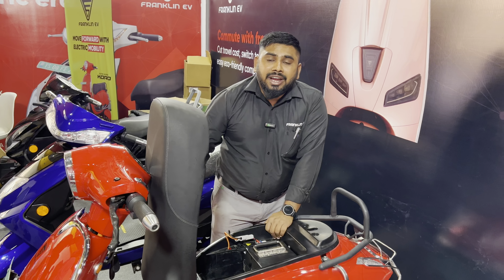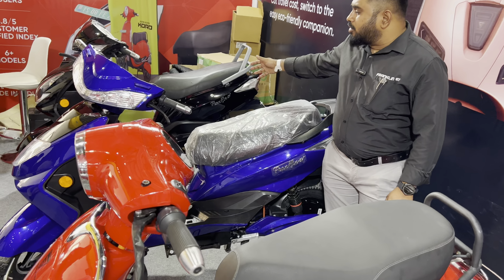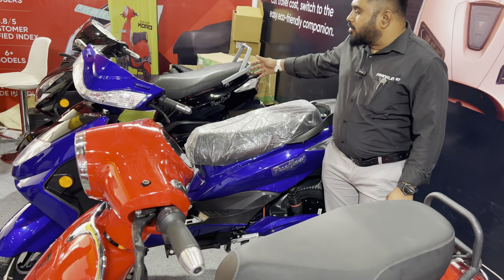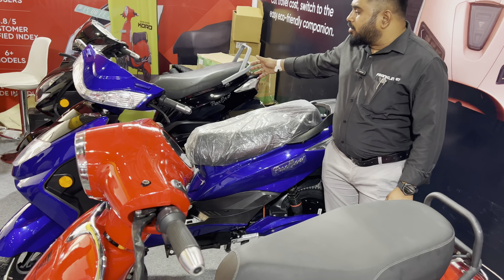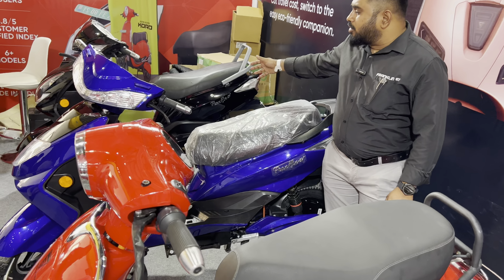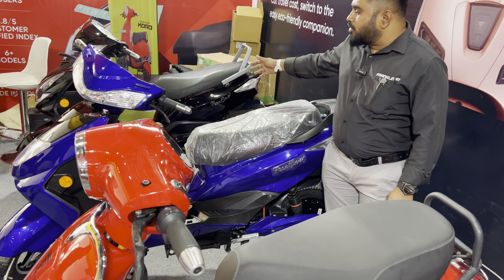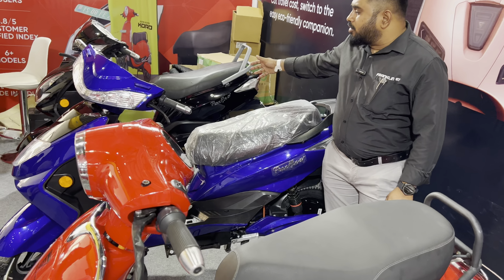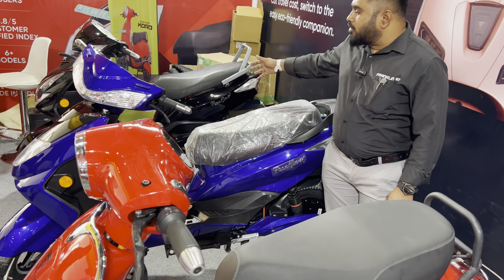Franklin Ev 200 Km Range In Single Charge